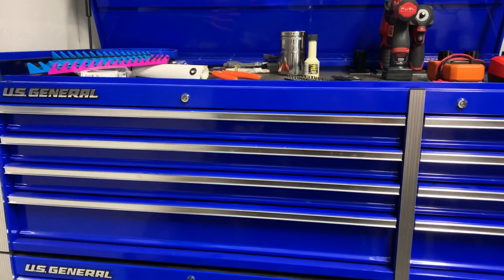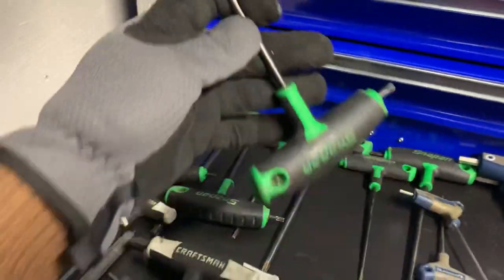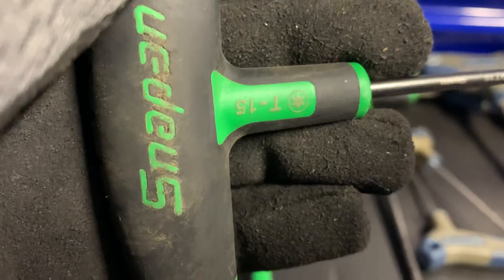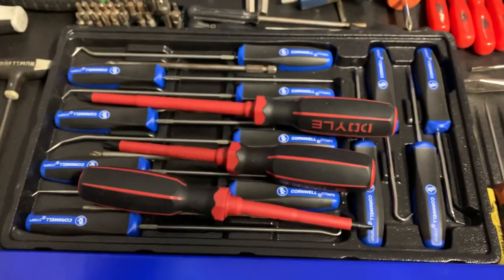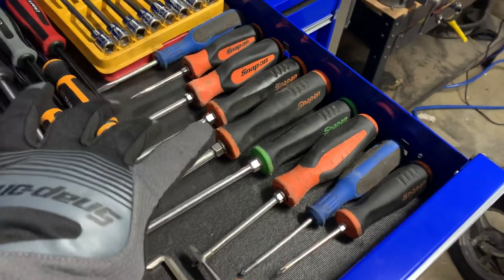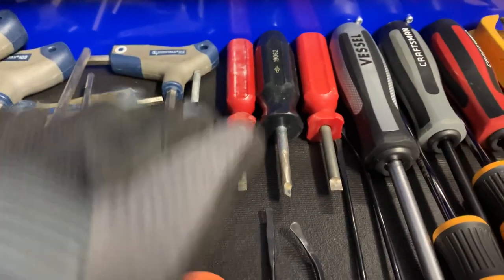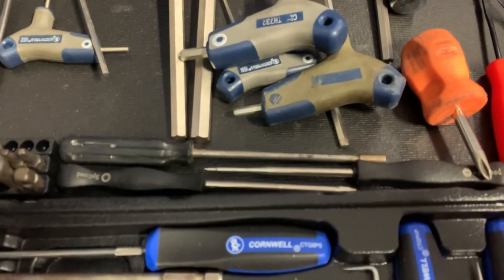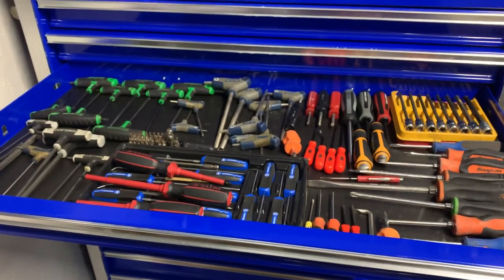Screwdriver Drawer Tour!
Today we take a look at the screwdriver drawer.